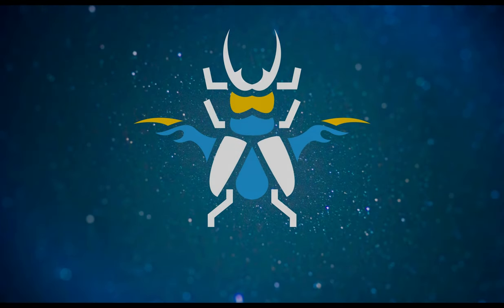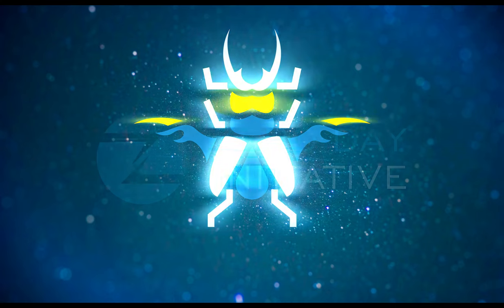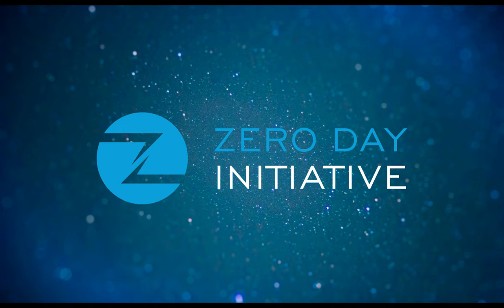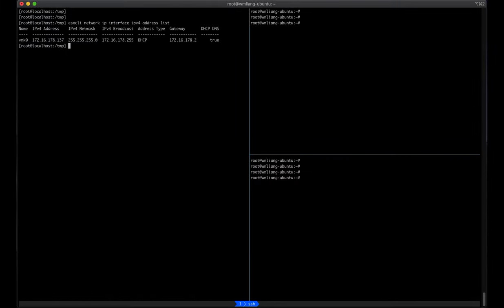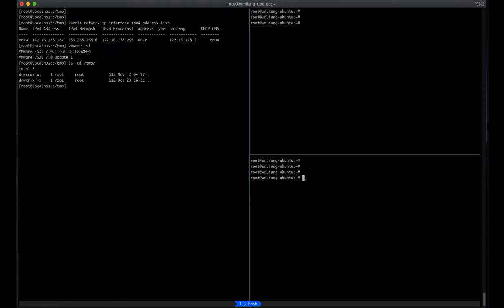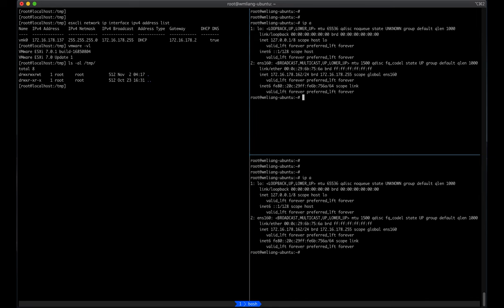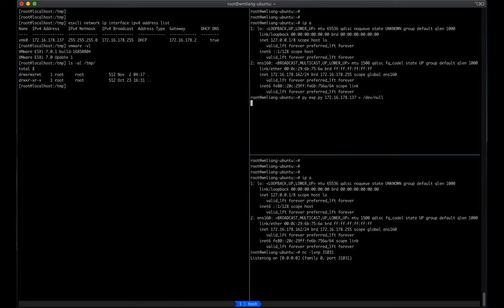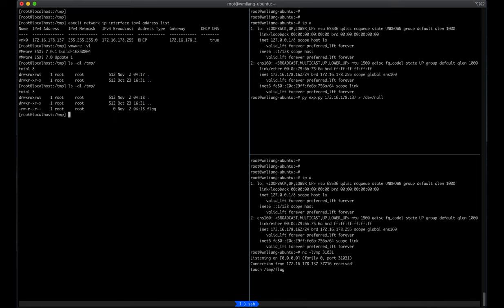CVE-2021-21974: Demonstrating Remote Code Execution on VMware ESXi Server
This video demonstrates CVE-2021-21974 - a remote code execution bug in VMware ESXi servers. A vulnerability in the Service Location Protocol (SLP) service allows an attacker to gain root on a system. It can also be leveraged for a guest-to-host escape.